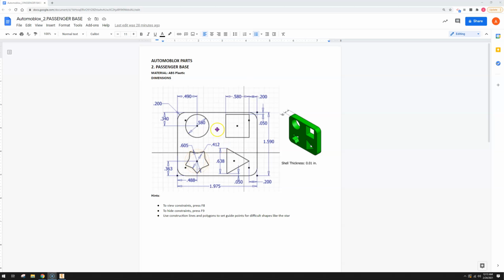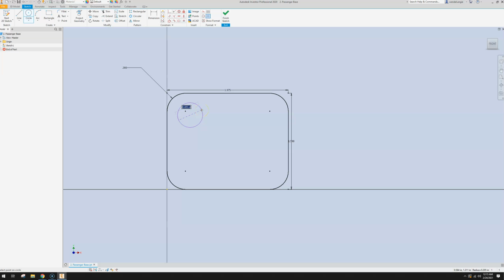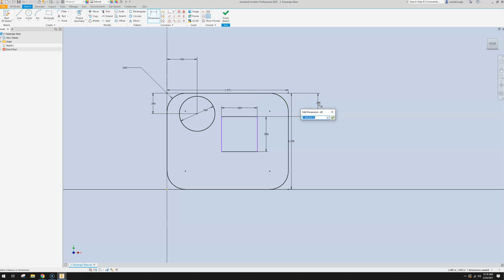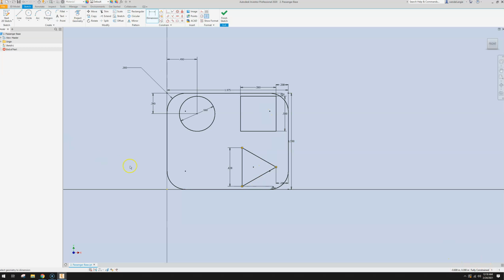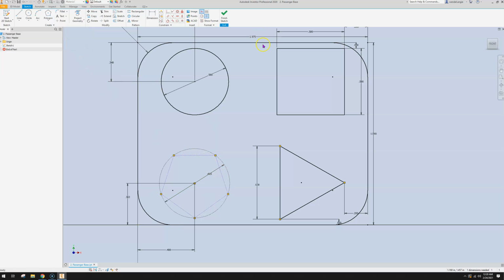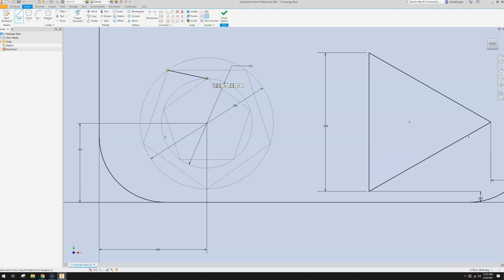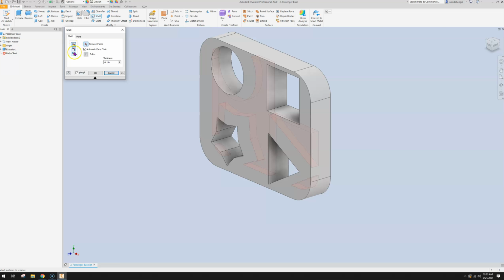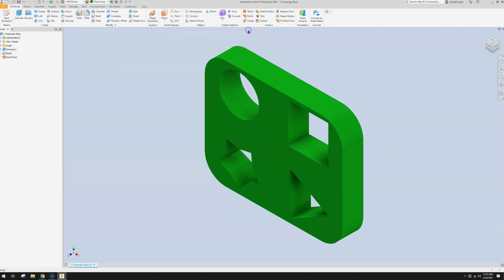Automoblox Passenger Base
with Autodesk Inventor

1:56 circle
2:26 square
4:00 triangle
5:09 star
9:40 extrude
10:05 shell